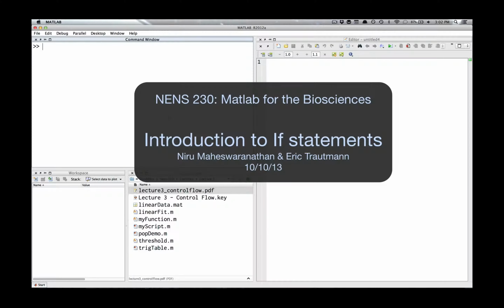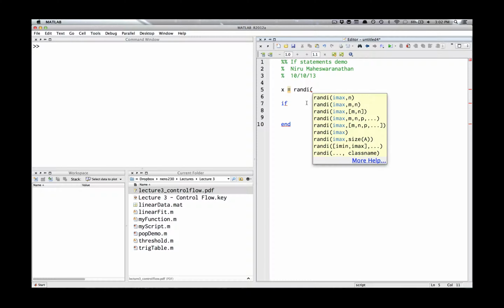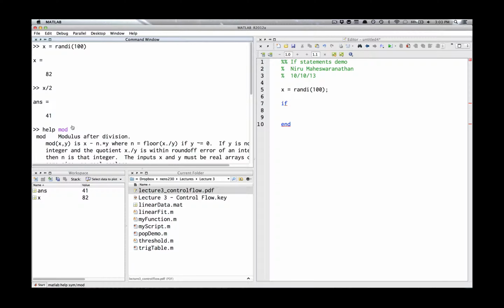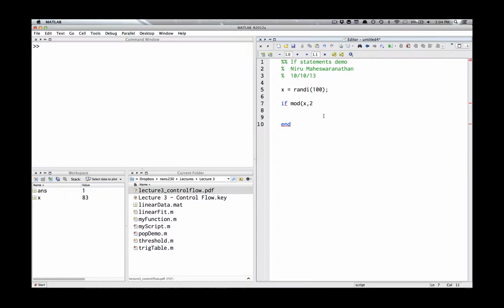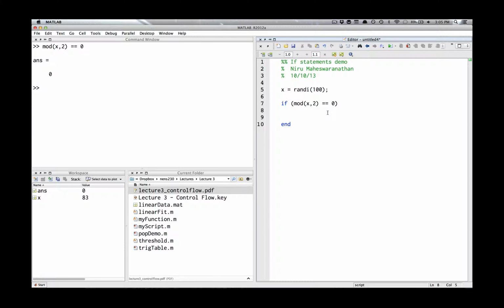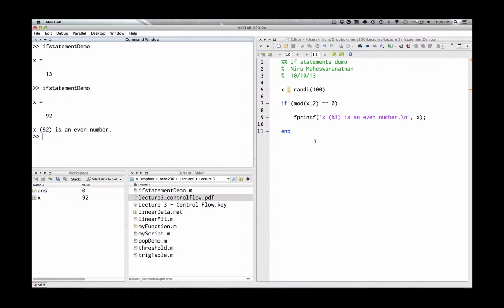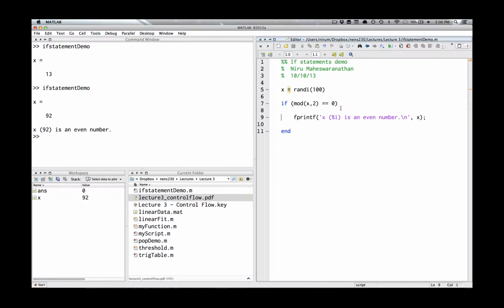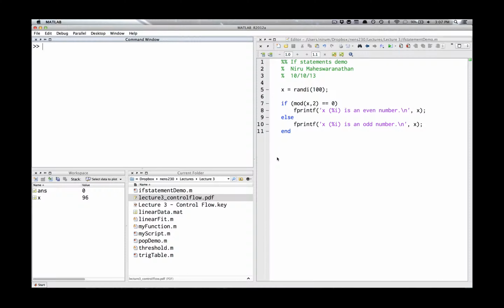Introduction to If statements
Using if... else... blocks in Matlab